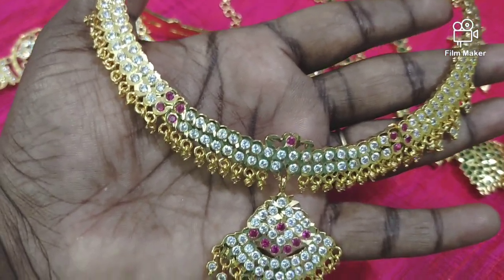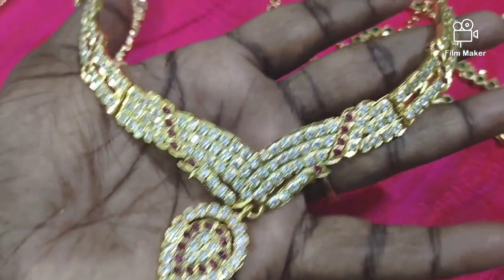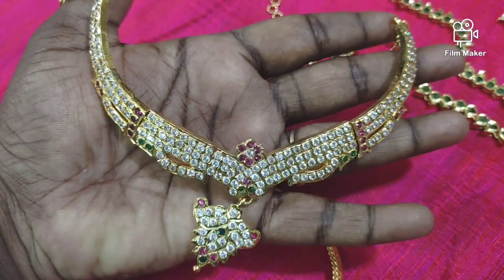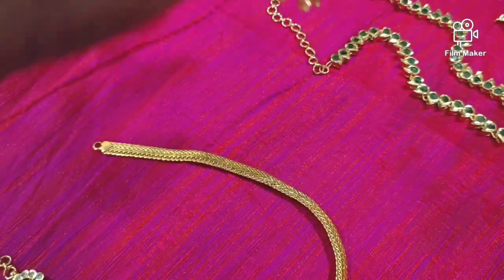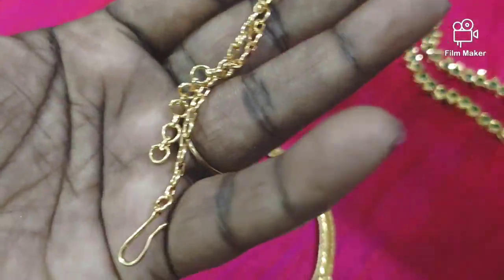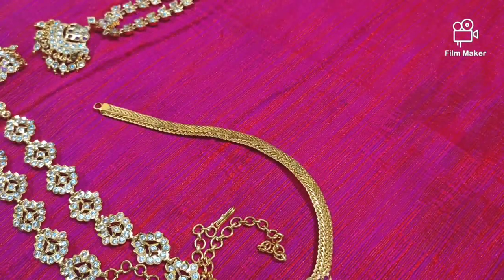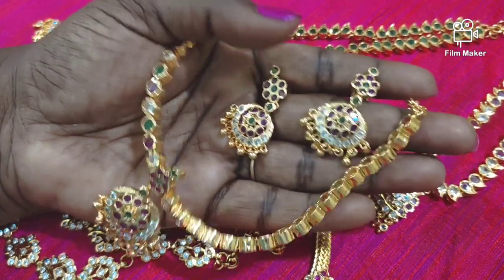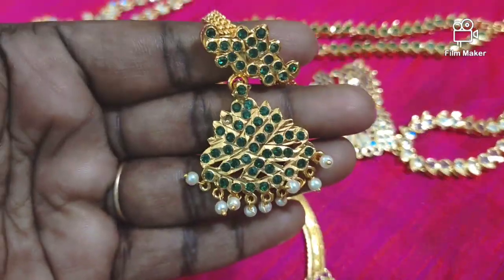Impon Attigai with Festival Offer🥰🥰🥰